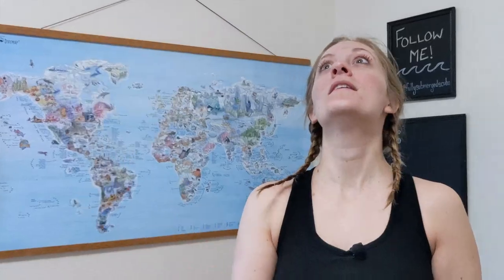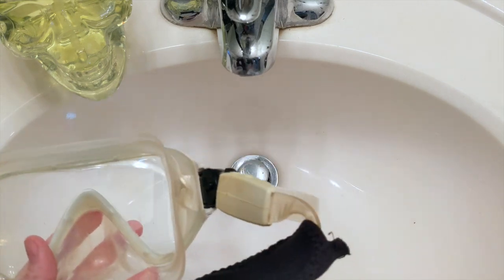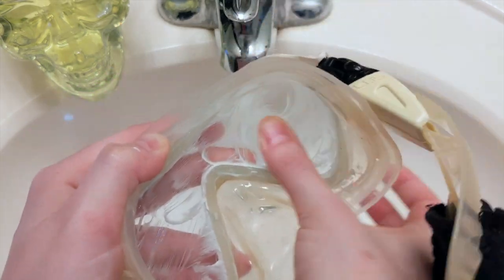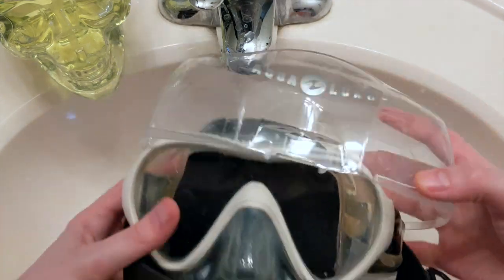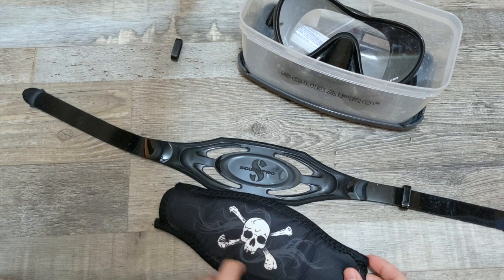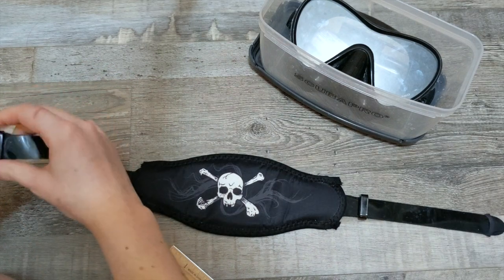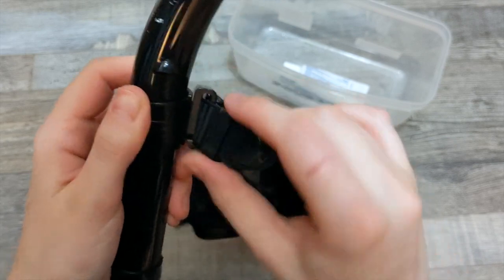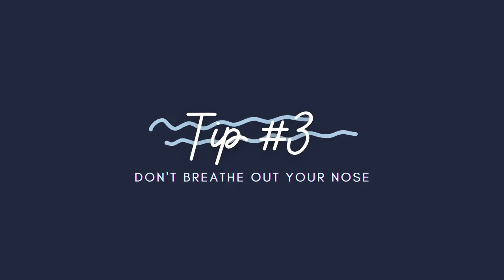Prepping a New Mask for Scuba Diving + Defog Tips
In this video you'll learn how to clean a new scuba mask, how to thread a mask strap wrapper, attaching your snorkel, types of defogger, and tips to stop your mask from fogging up. Enjoy and happy diving!

*Side Note: Please support your local dive shop before buying online. I don't ever want to take sales away from those who are running the businesses that keep us divers doing what we love to do most, especially right now.

"Underwater Romance" Mask Strap Wrapper
GoPro Hero 8 Black

Timestamps
0:00 - Intro
0:28 - Cleaning the mask
3:48 - Threading a strap wrapper
6:56 - Attaching the snorkel
7:39 - Defog tips
9:03 - Types of defogger
10:14 - Outro
10:46 - Bloopers
12:18 - Subscribe